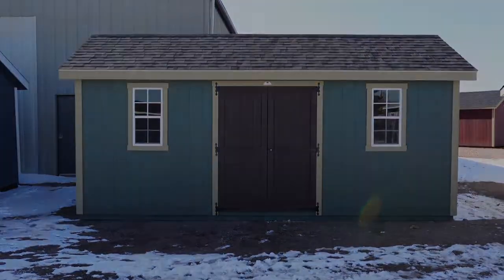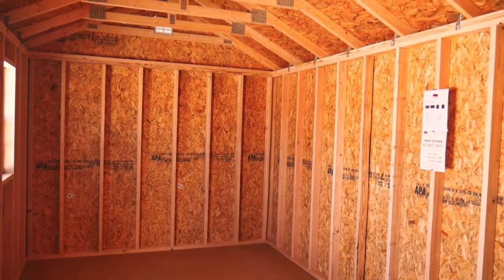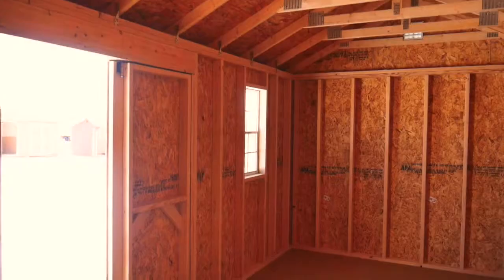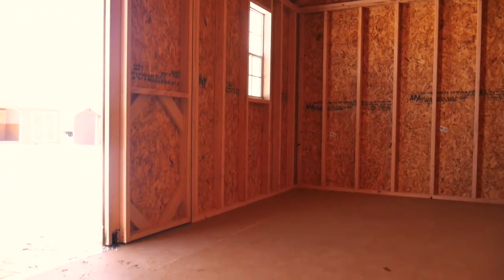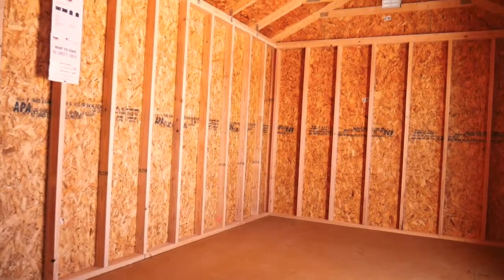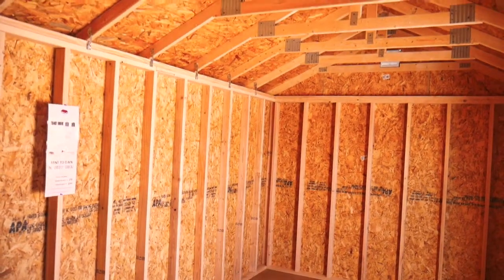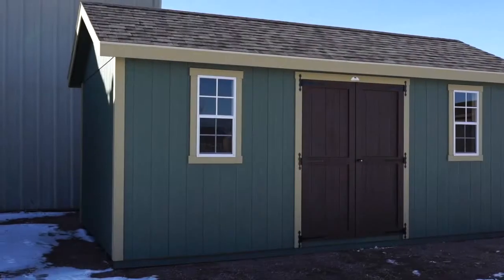The Shed Yard - 10x20 Classic A Frame Shed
With upgraded door hinges, trim, and roof pitch, this attractive shed will meet any of your outdoor storage needs. Use this building for outdoor storage, art studio or playhouse. Customizing your building lets you choose door and window placement, colors and add upgrades like ramps and insulation

Size: 10x20
Color: Light Green
Trim Color: Tan
Shingle Color: Driftwood
Door Color: Dark Brown